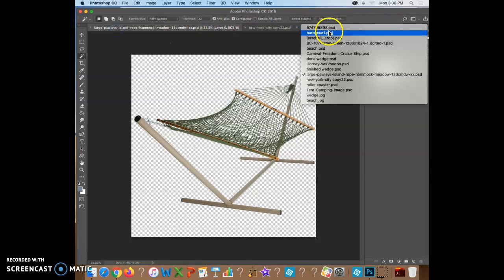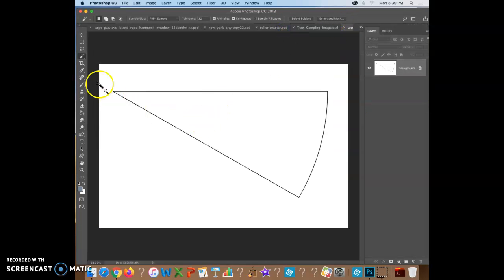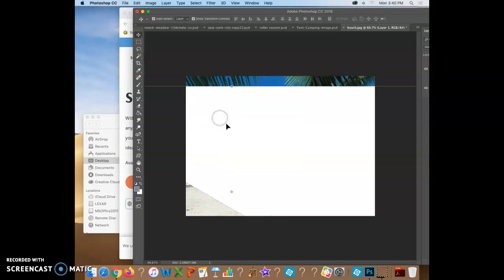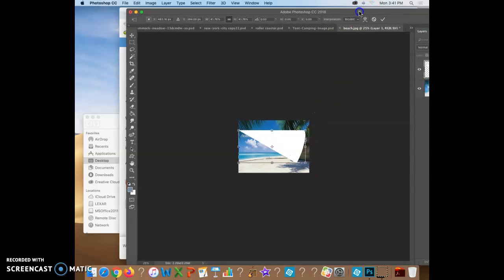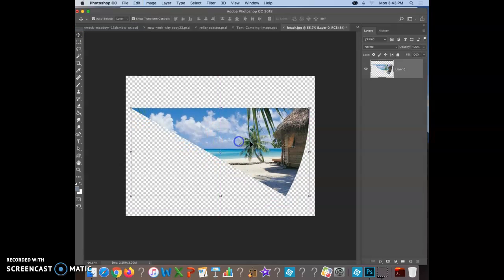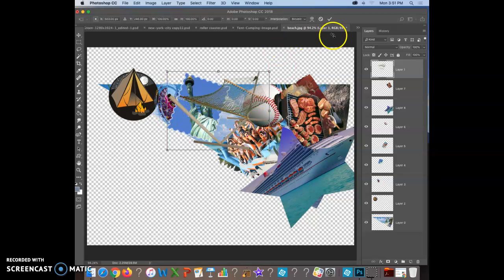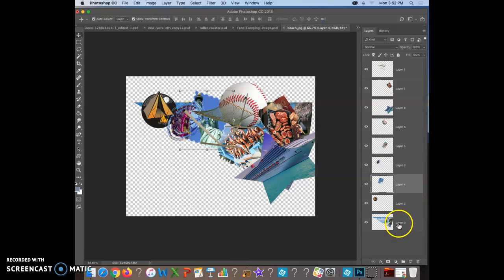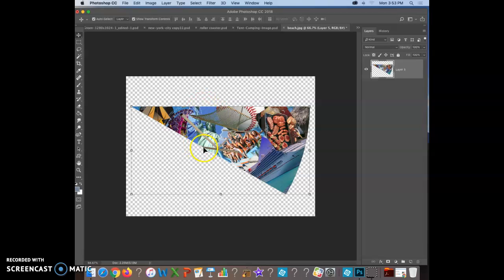Creating the Wedge for our Mandala Design